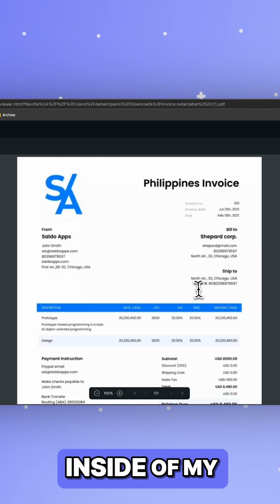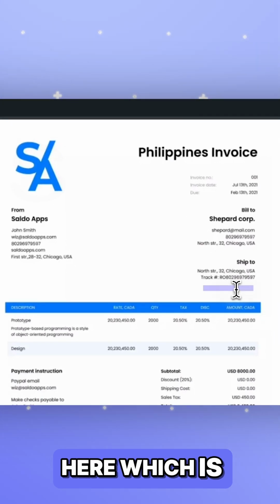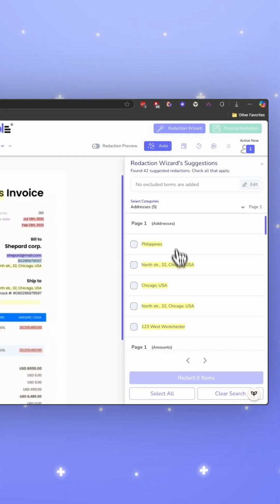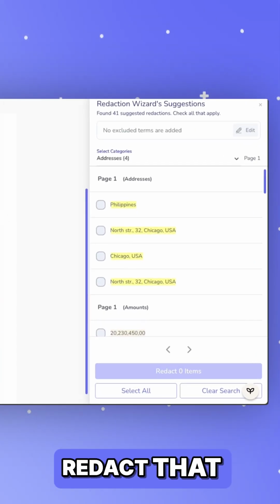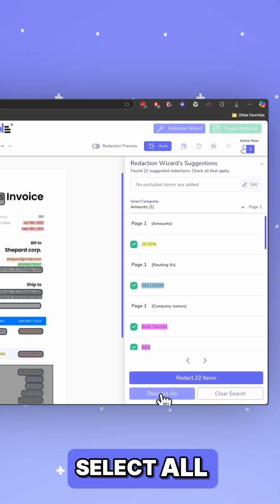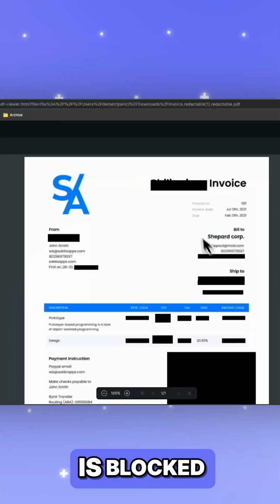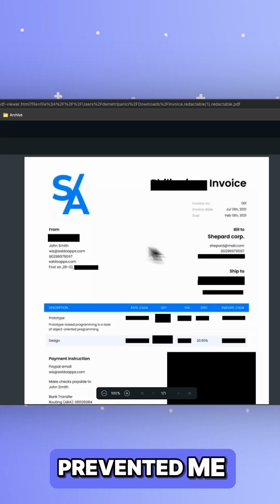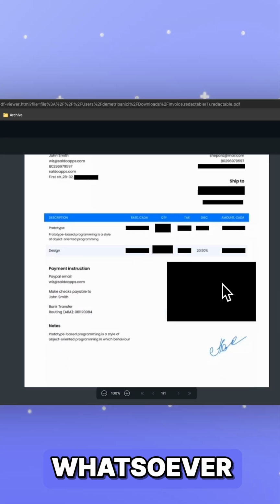How to Remove Hidden Text from PDFs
Learn how to completely remove invisible text, like hidden data blending with the background, from PDFs. See how Redactable ensures sensitive information is truly gone.